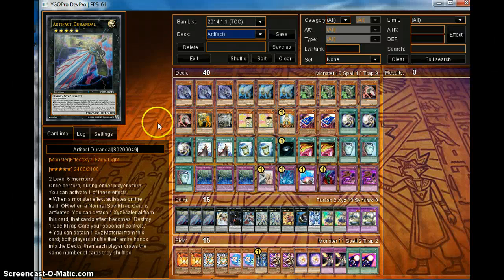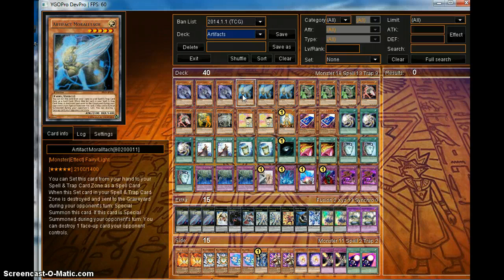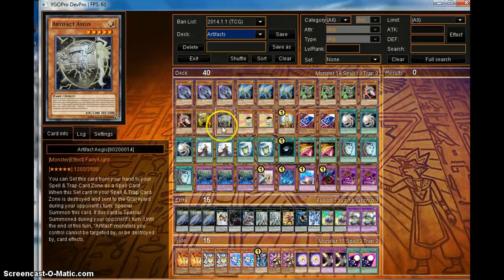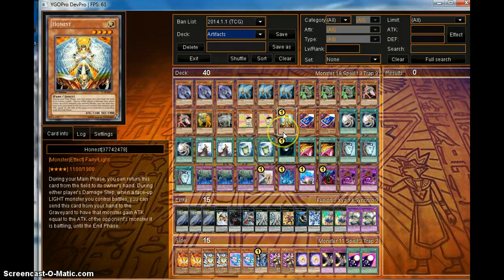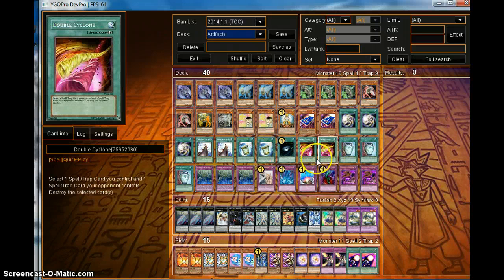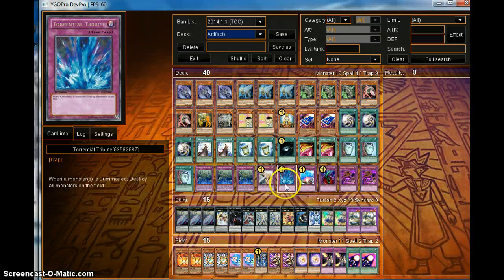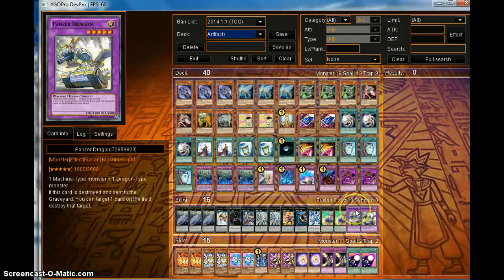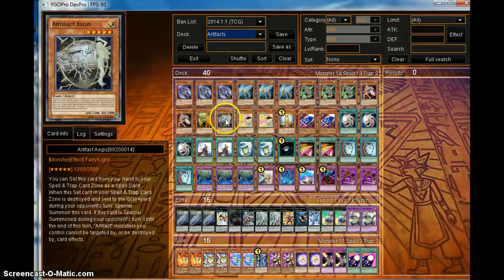Artifacts Deck Profile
this is my deck profile thanks for all the awesome subscribing and likes on my videos for Artifacts this is thanks to Cyberknight and the Cards from the Sky is thanks to another friend of mine from TeamAvalanch on Facebook thanks for the help you guys you are all awesome, if you like this please hit subscribe for more